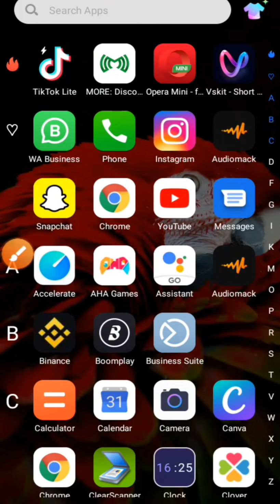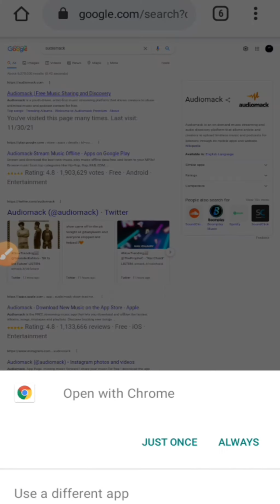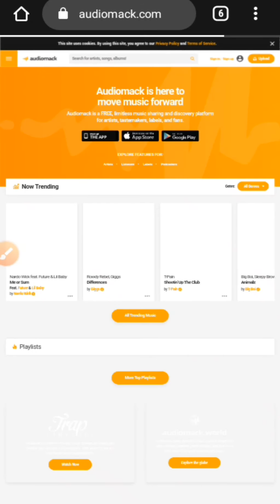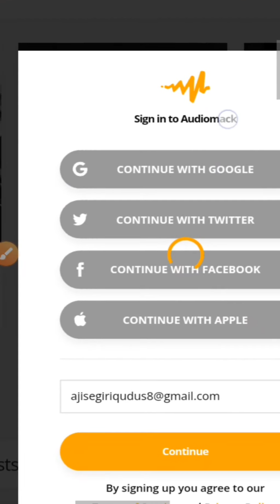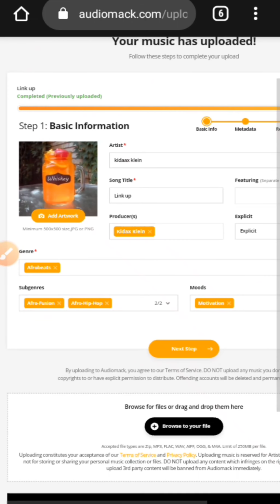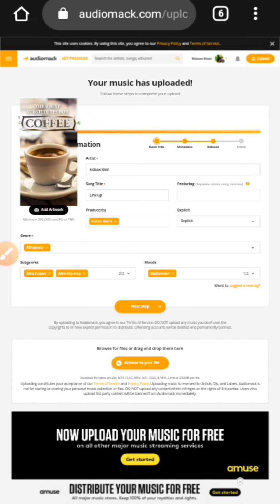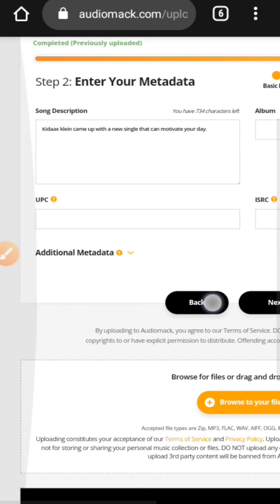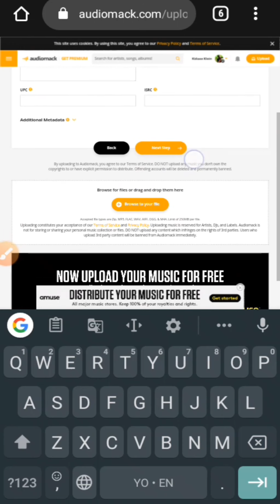HOW TO RELEASE YOUR SONG FOR TRENDING ON AUDIOMACK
in this video I'll be giving you the step by step tutorial on how to release your song for trending on audiomack.
 Make sure you watch till end.

YOUTUBE MUSIC👇

STREAM my debut single👇
TITTLE: "ME"